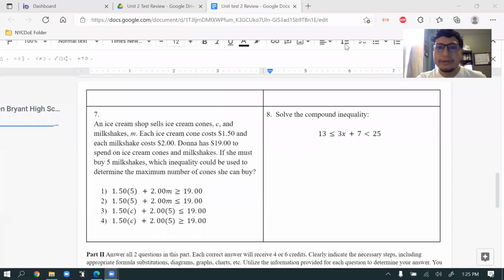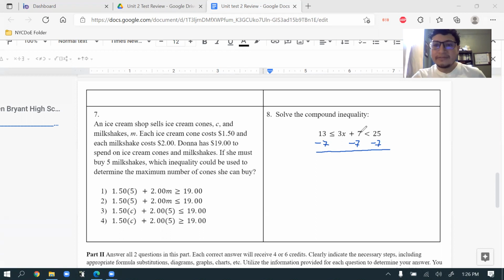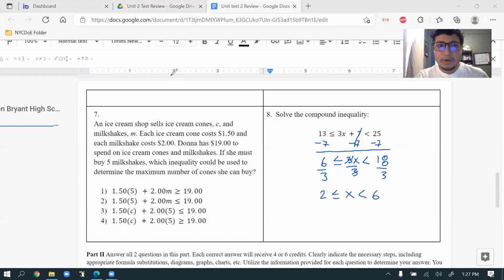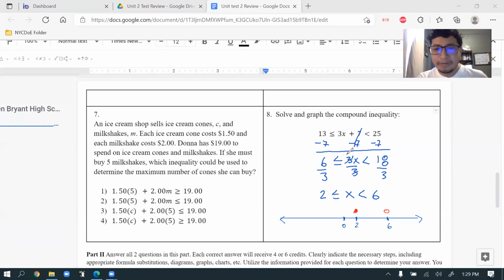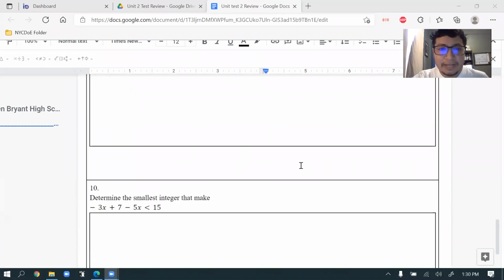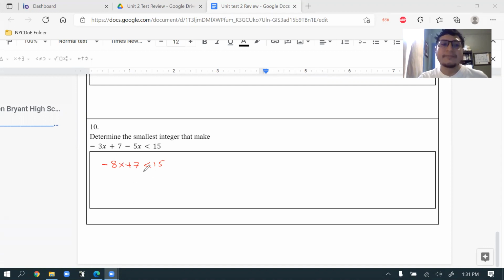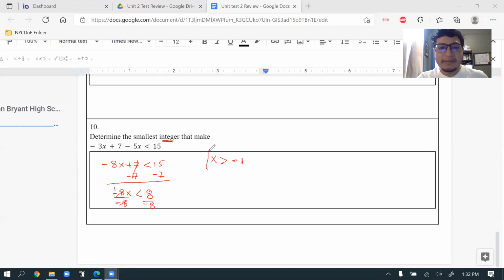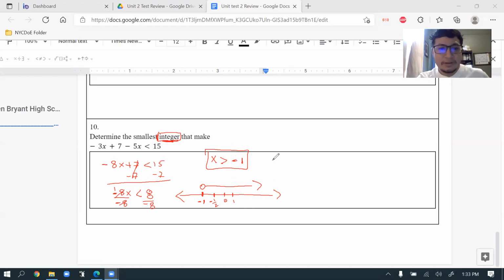Unit 2: question 8 and 10 review